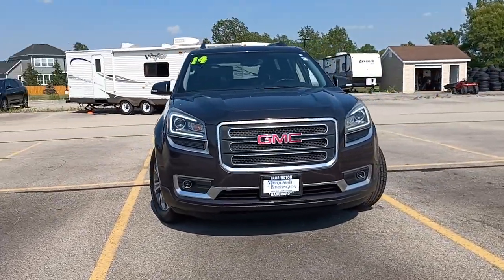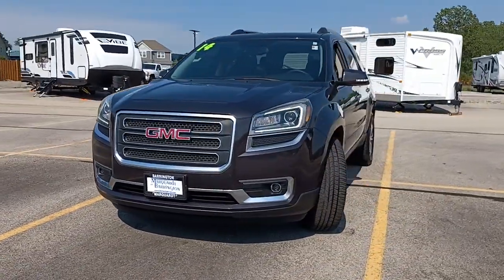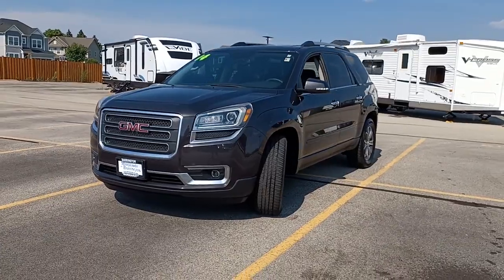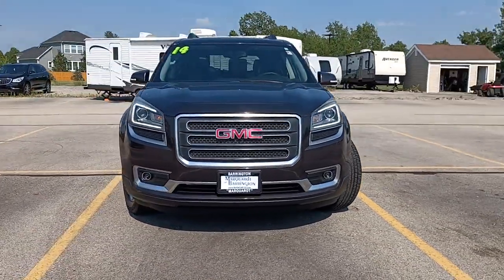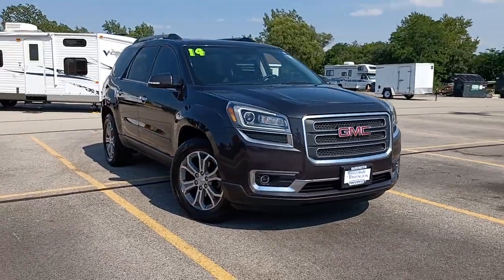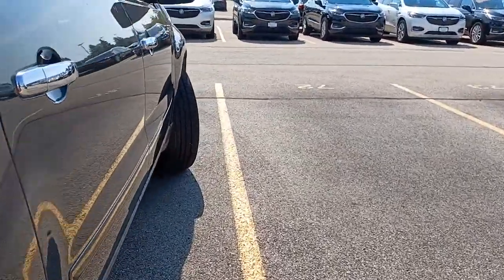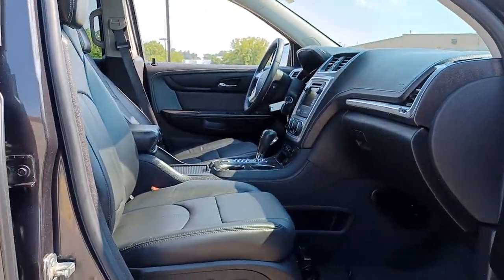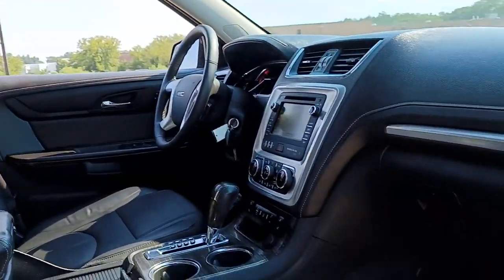2014 GMC Acadia Barrington, North Barrington, South Barrington, Palatine, Barrington Hills, IL G2137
Iridium Metallic Used 2014 GMC Acadia available in Barrington, Illinois at Marquardt Buick GMC. Servicing the North Barrington, South Barrington, Palatine, Barrington Hills, IL area.
2014 GMC Acadia AWD 4dr SLT1 - Stock#: G21374A - VIN#: 1GKKVRKD1EJ214371

: No Accident! Local 1-Owner! Excellent Condition. $1700 below Kelley Blue Book! Leather Seats All Wheel Drive Heated Driver Seat Back-Up Camera Premium Sound System Aluminum Wheels Remote Engine Start Heated Leather Seats OPTION PACKAGES: SUNROOF DUAL SKYSCAPE 2-PANEL POWER WITH TILT-SLIDING FRONT AND FIXED REAR with sunscreen AUDIO SYSTEM COLOR TOUCH NAVIGATION RADIO WITH INTELLILINK AM/FM/SiriusXM/HD radio with CD player 6.5 diagonal touch-screen display USB port and auxiliary input jack ENGINE 3.6L SIDI V6 (288 hp [214.7 kW] @ 6300 rpm 270 lb-ft of torque [364.5 N-m] @ 3400 rpm) (STD) TRANSMISSION 6-SPEED AUTOMATIC (STD). A GREAT TIME TO BUY: This Acadia is priced $1700 below Kelley Blue Book. THE MARQUARDT ADVANTAGE: Door 2 Door Service Concierge Free Pickup and Dropoff Service Lifetime Automatic Carwashes Free Loaner Vehicles 24 Hour Overnight Test Drive and a No Hassle No Gimmicks Price Promise! WHY MARQUARDT OF BARRINGTON?: Marquardt of Barrington is the most established and award-winning Buick-GMC dealership in the Chicagoland area! Among our most recent awards are #1 in Customer Satisfaction and #1 in Customer Retention! Since 1950 we have exceeded our customers expectations while demonstrating honesty and integrity in all that we do. Dont forget to grab a handful of licorice and drive! THE VALUE OF USED VEHICLES VARIES WITH MILEAGE USAGE AND CONDITION. BOOK VALUES SHOULD BE CONSIDERED ESTIMATES ONLY. Pricing analysis performed on 7/6/2021. Please confirm the accuracy of the included equipment by calling us prior to purchase.